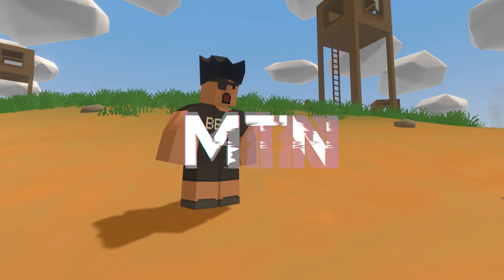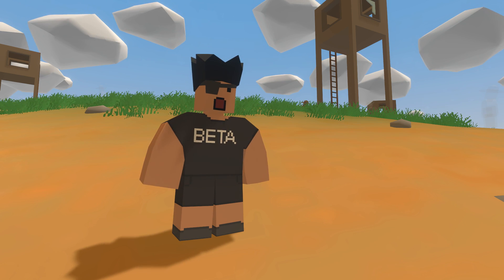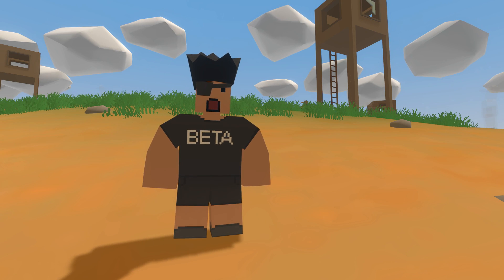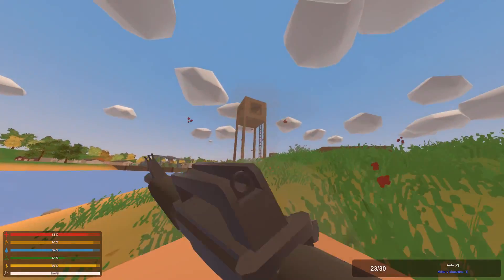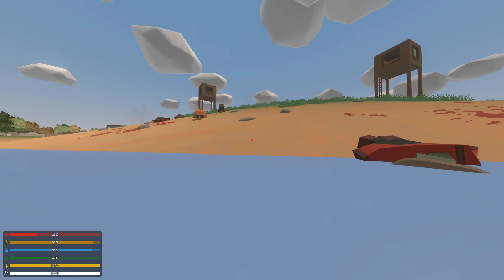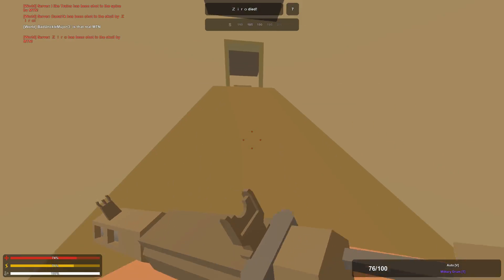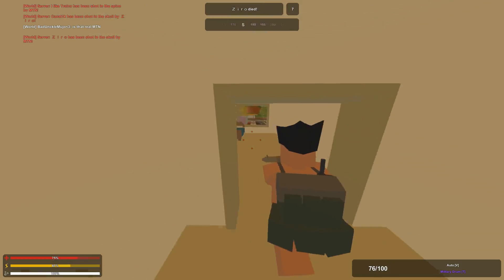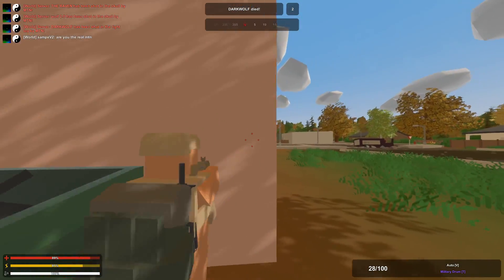GHOSTS & POTENTIAL 4.0 TEST SOON! (Unturned 3.23.6.0 Update Video)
Double bubble upload, hope you guys enjoy this video where I show the new ghost zombies in Unturned aswell as I talk about potential 4.0 testing soon.

Trade skins in different games!